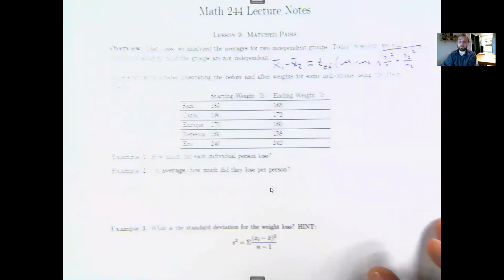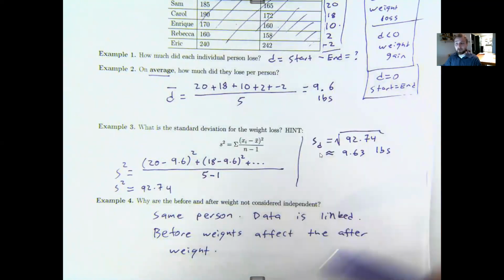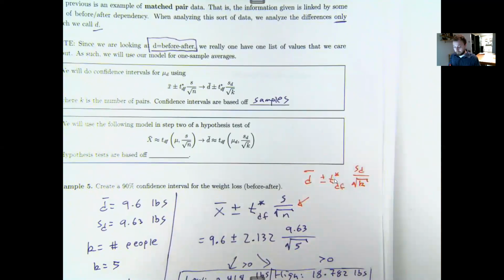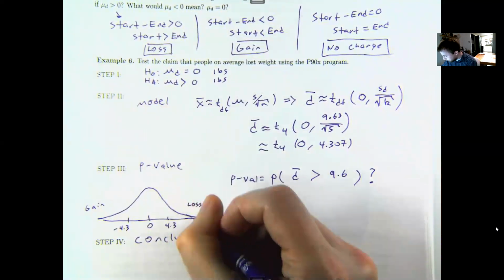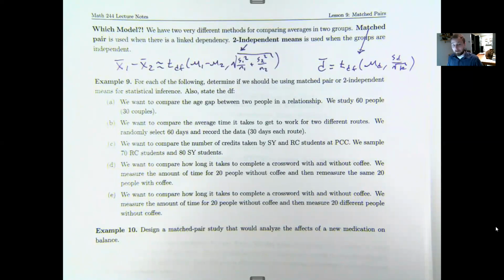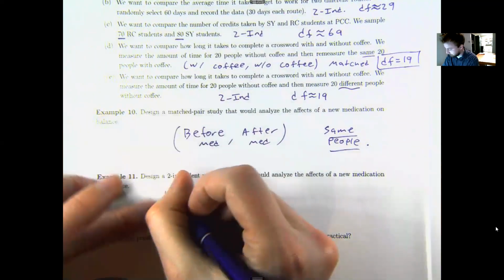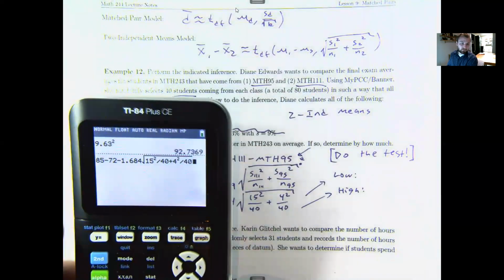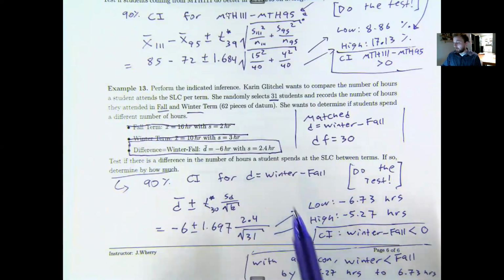Matched Pair H-Test and CI